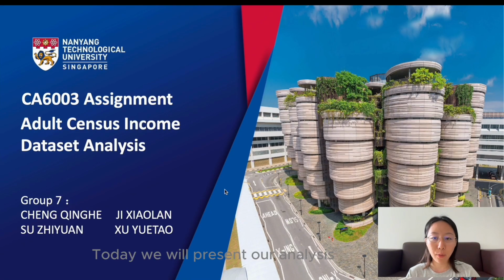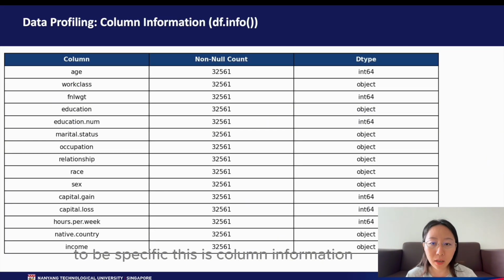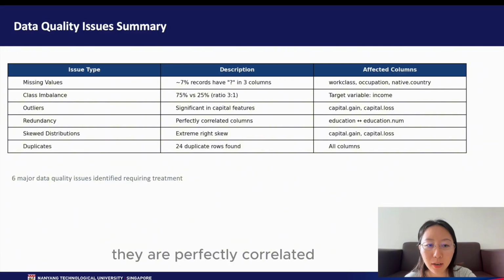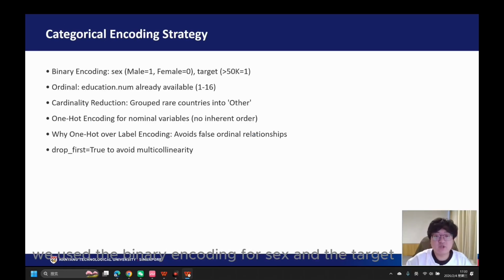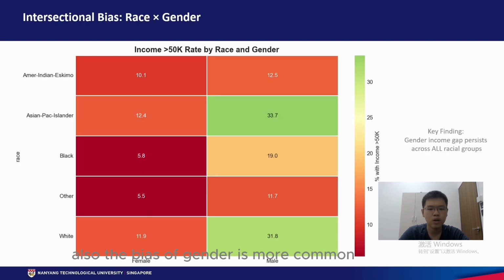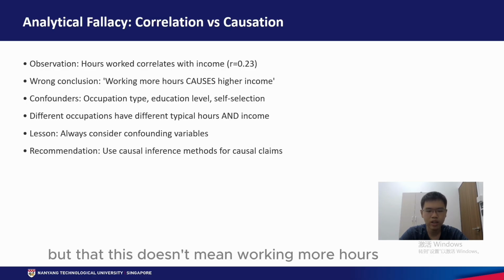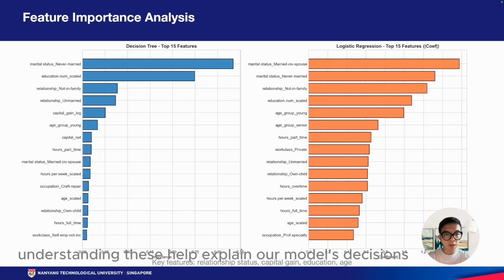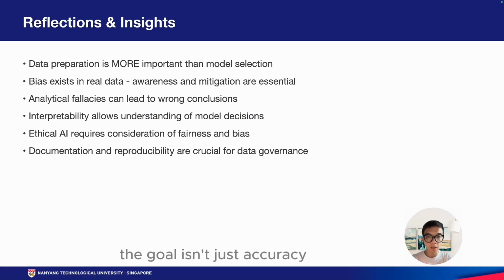Assignment Grp 7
NTU CA6003 Assignment